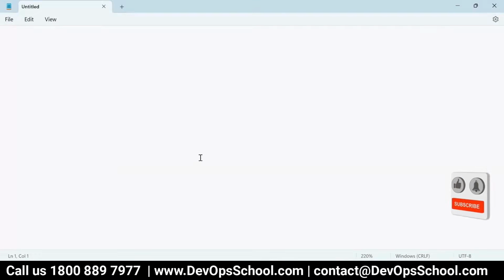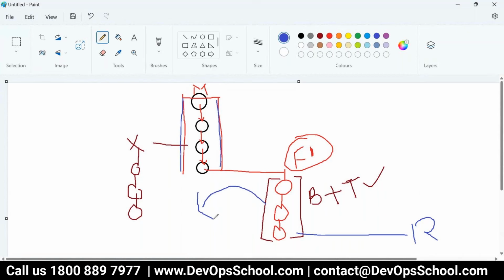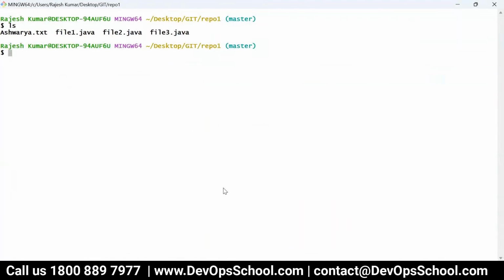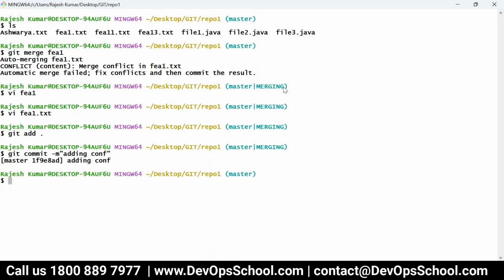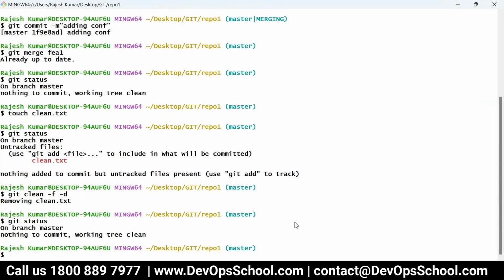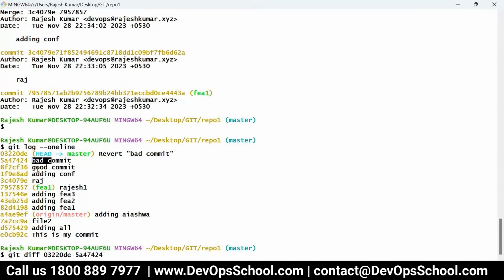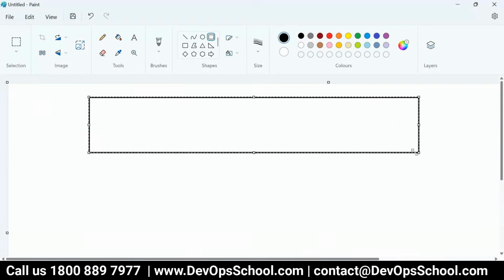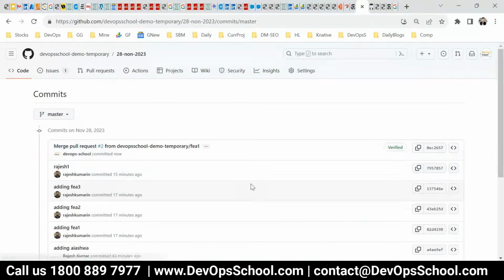Session#7 Learn Git by Rajesh in Just 2 Hours with Demo of MLOps Course Part 2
- Private video is only available for 599 Plan.

Top 10 Certifications in the world
1. DevOps Certified Professionals (DCP)

2. Site Reliability Engineering Certified Professionals (SRECP)

3. DevSecOps Certified Professionals (DSOCP)

4. Master in DevOps Engineering (MDE)

5. Kubernetes Certified Administrator & Developer (KCAD)

6. GitOps Certified Professional (GOCP)

7. Master in Observability Engineering (MOE)

8. MLOps Certified

9. DataOps Certified Professional (DOCP)